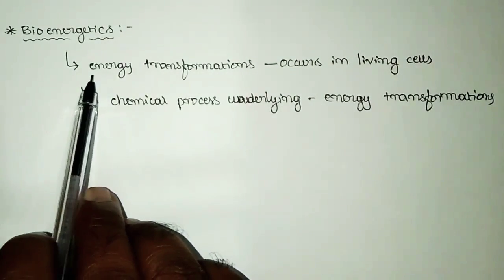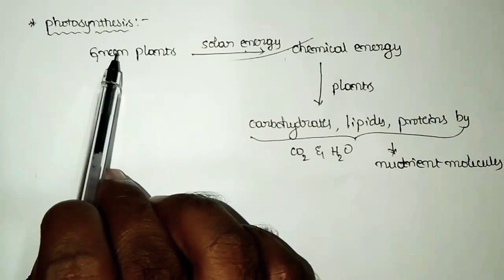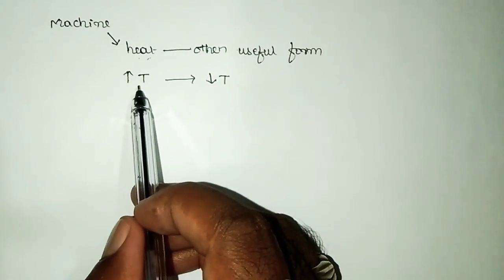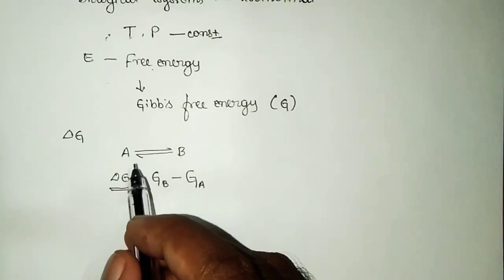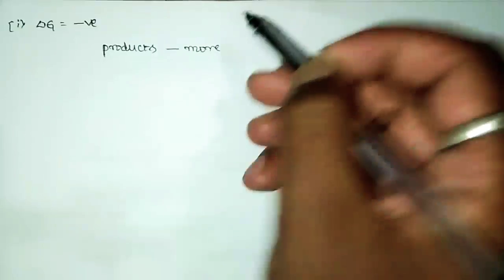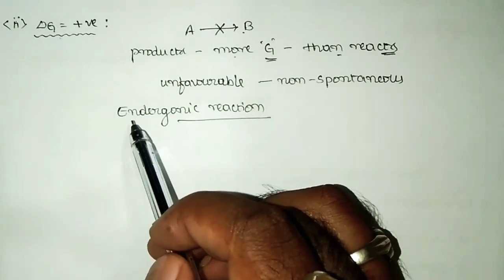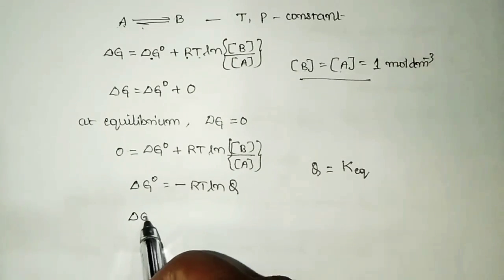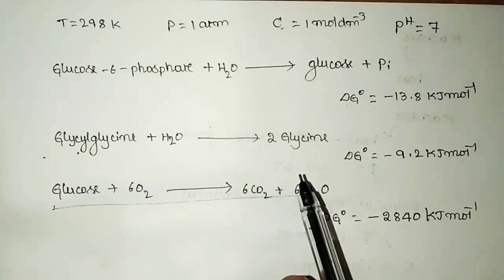Bio energetics || Exergonic reactions || Endergonic reactions.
In this video you will learn about the concept of bioenergetics I.e,. Energy transformation in cells. Exergonuc reactions and endergonic reactions.